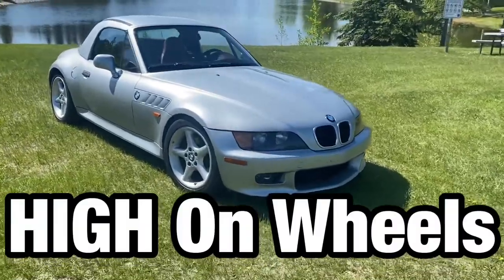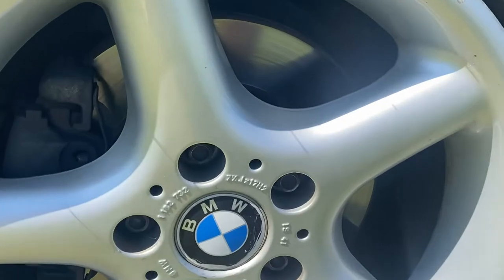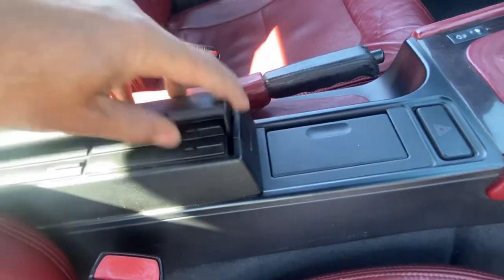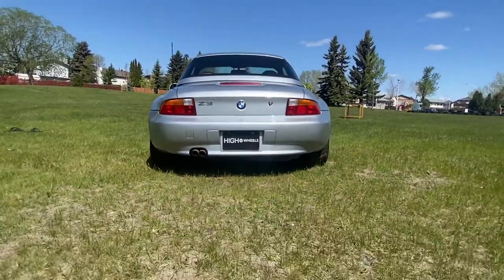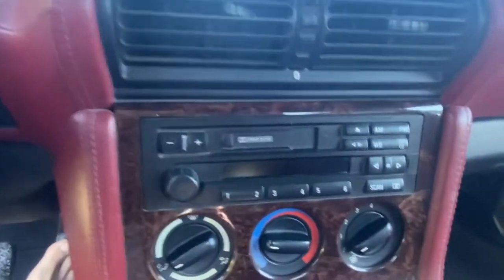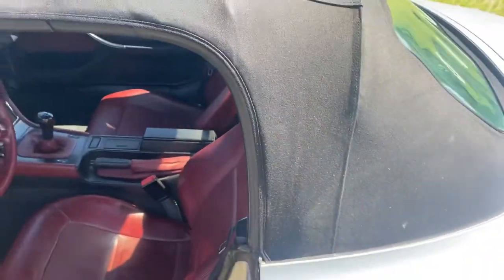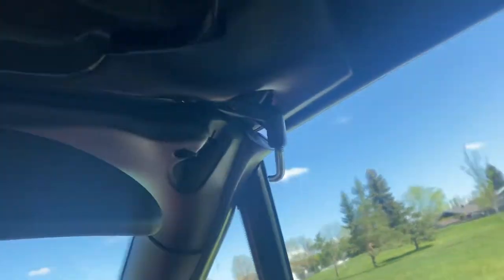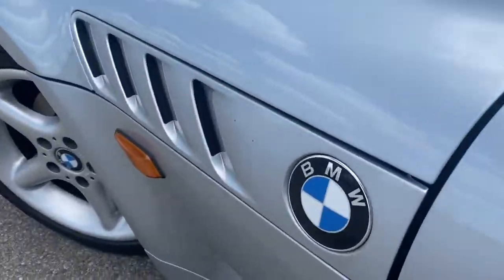1997 Bmw Z3 (Hard Top Convertible)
Wooow WHAT A CAR!!! 1997 Bmw Z3 Roadster.  In this quick walk around KJ show us a fews characteristic of the Iconic now CLASSIC CAR Z3
Featuring in one of the James Bond Movie ( GoldenEye )
Manual
Hardtop
Softop
CONVERTIBLE
190hp
2.8 L
6 cylinder in line!!
CHECK OUT FOR MORE INFO😎

HIGH On Wheels
                             “ For The Love Of Cars “